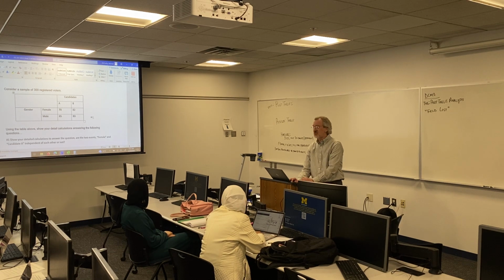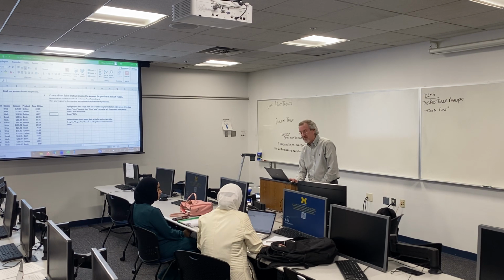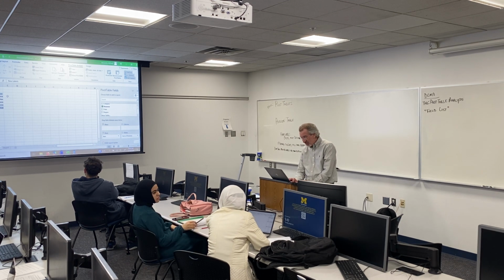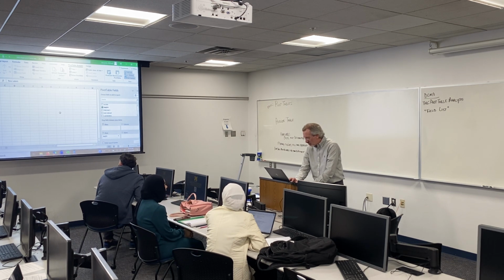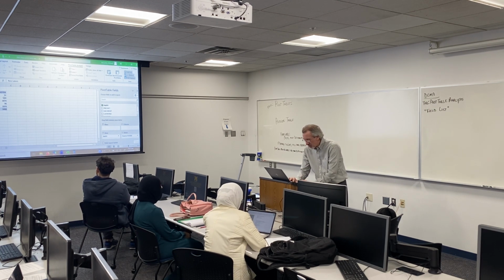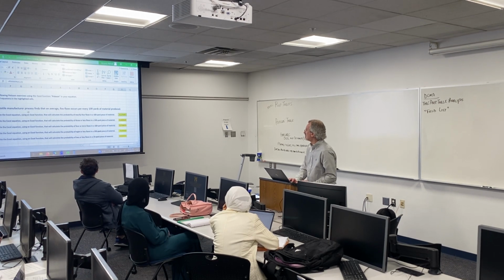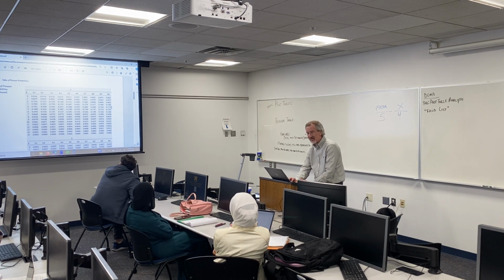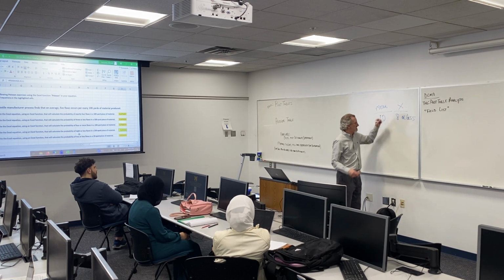DS 301 W24 Week 9 prt 2 Lecture Recording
Pivot Tables (Excel), Poisson Table, Business Statistics, College of Business, University of Michigan - Dearborn, Professor McCarthy, Winter semester 2024 from Thursday 3/14.